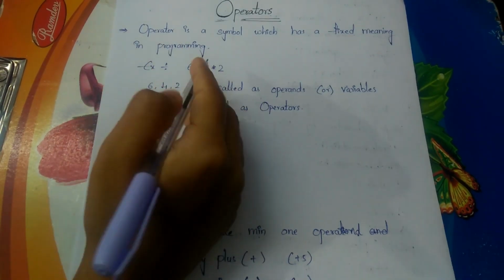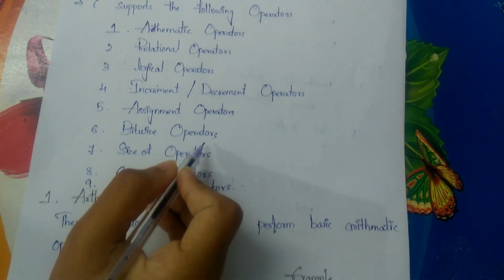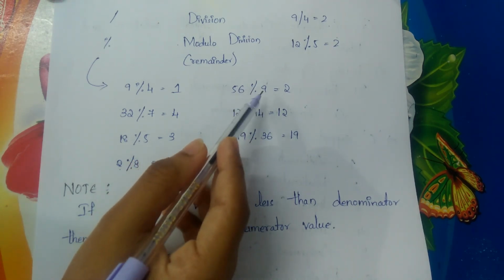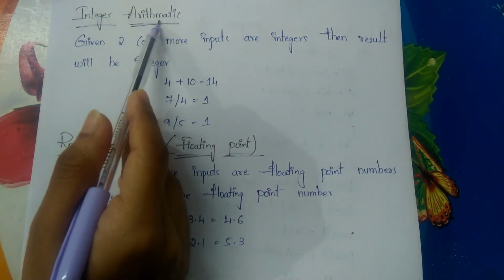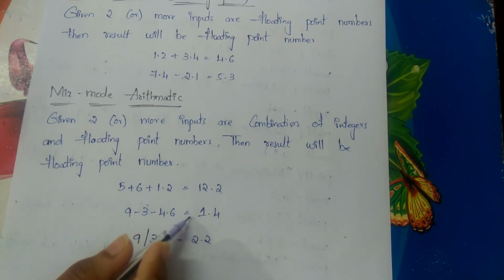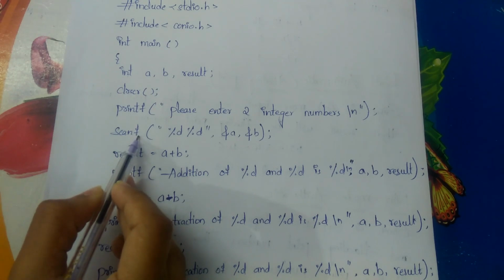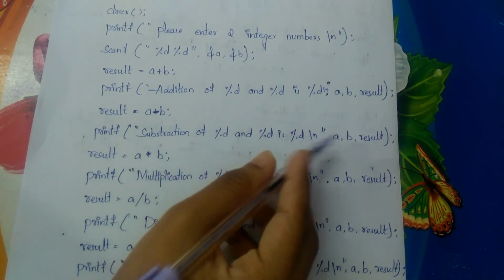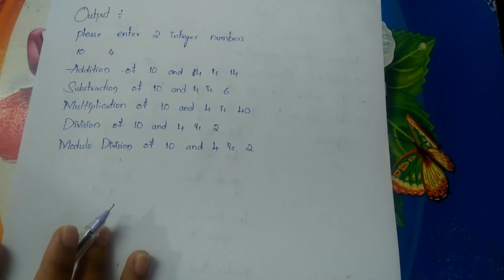1. Arithmetic Operators | PPS | Unit - 1 | jntuh R22